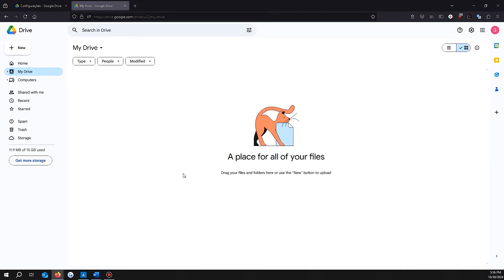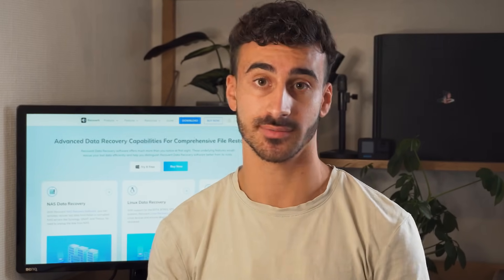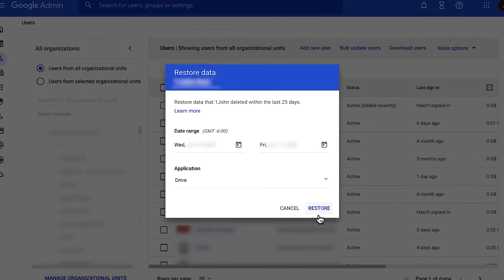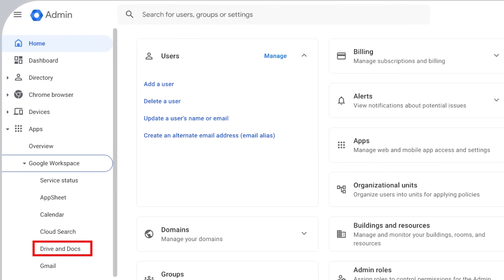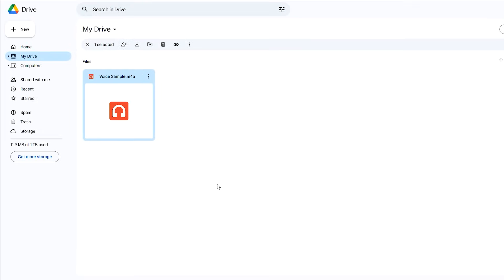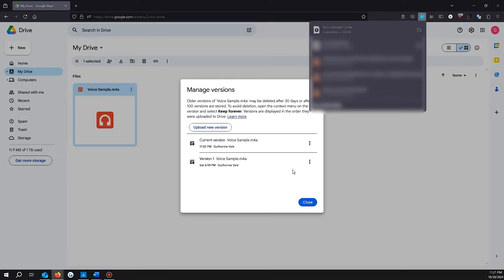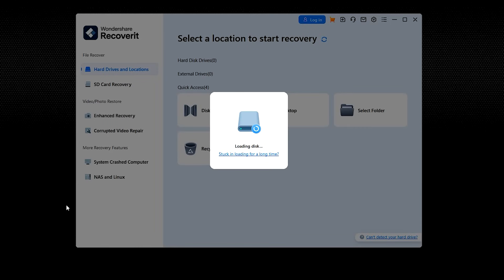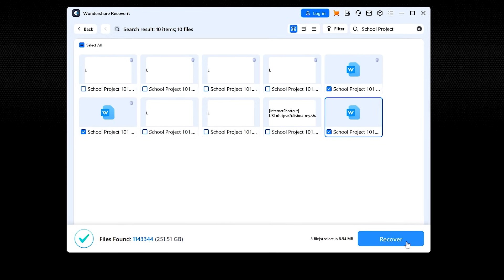Best Methods to Recover Deleted Files From Google Drive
If you accidentally delete important files on your Google Drive, here are best methods you can learn to recover deleted files from google drive. Recover files from google drive now

Timestamp
0:00 Intro
0:54 Recover Data From Google Drive With Trash Restore
1:22 Recover Google Drive Files Using the Admin Console
2:00 Recover Files From a Deleted Account by Transferring Ownership
2:46 Recover Deleted Google Drives With Manage Versions
3:25 Restore Deleted Google Drive Files With Recoverit
4:34 How to Prevent Google Drive File Loss

If you accidentally delete important files on your Google Drive then you can use these to restore permanently deleted files on Google Drive:

Recover Deleted Files From Google Drive:

1. Recover Data From Google Drive With Trash Restore
● Open Google Drive.
● Go to the “Bin” or “Trash” folder.
● Restore the relevant file.

2. Recover Google Drive Files Using the Admin Console
● Log in to Google Admin Console
● Select the relevant user
● Click on the “Restore data” option from the drop-down menu

3. Recover Files From a Deleted Account by Transferring Ownership
● Go to Directory → Users → More options in Google Admin Console
● Choose “Recently deleted users”
● Navigate to Recover → Continue
● Open “Apps” from the menu
● Go to Google Workspace → Drive and Docs
● Click on “Transfer ownership”

4. Recover Deleted Google Drives With Manage Versions
● Go to Google Drive and right-click on the relevant file
● Select “Manage Versions” from the drop-down menu
● Choose the version and “Download” it from the “More” icon.

Restore Deleted Google Drive Files From PC With Recoverit：
You can use Recoverit by Wondershare to restore permanently deleted files on Google Drive through the following steps:
● Download and install Recoverit from the Wondershare website.
● Select the location to recover lost data
● Choose the relevant file and preview it
● Click on the “Recover” button to restore the file

Files can get deleted from Google Drive anytime, but these Google Drive restore methods will help you recover permanently deleted files on Google Drive.